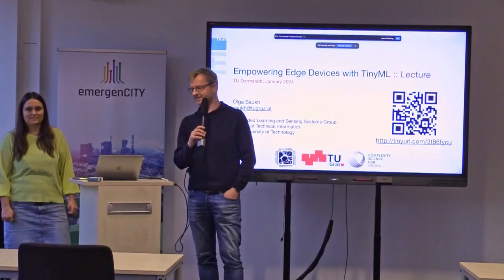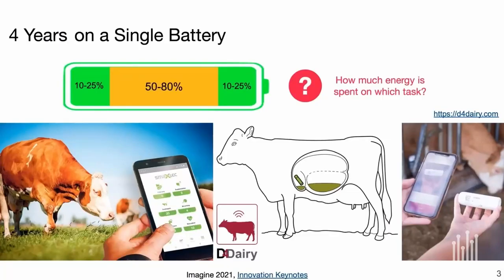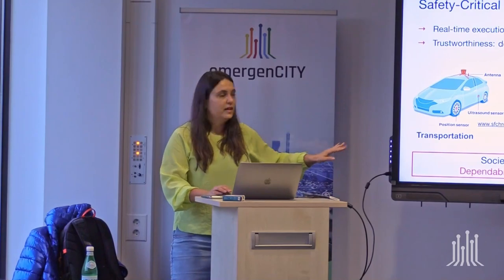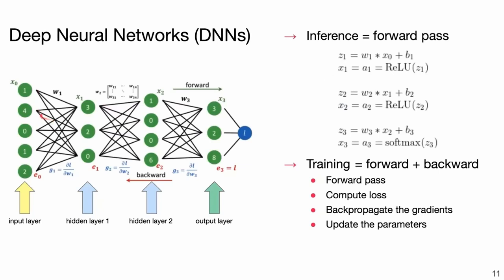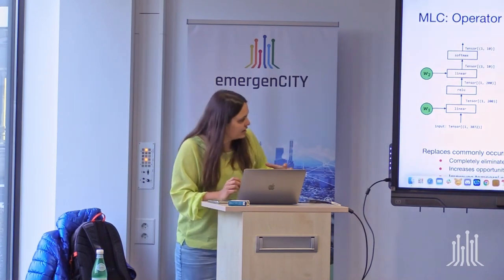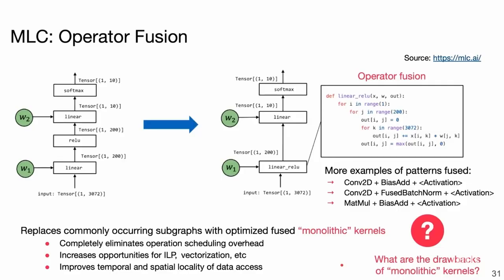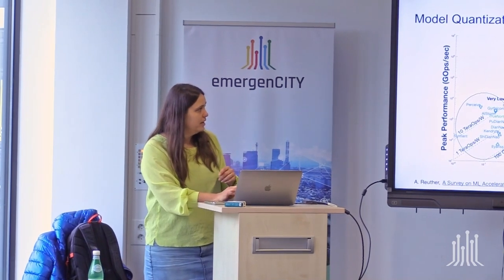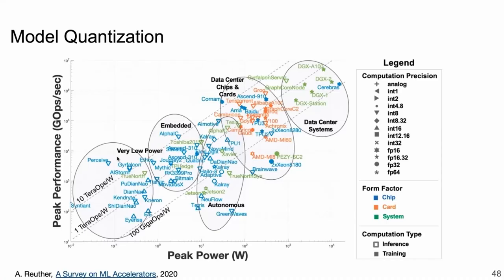talk by Prof. Olga SAUKH "Empowering Edge Devices with TinyML"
For the Distinguished Lecture on January 30, 2024, we were able to win Professor Olga Saukh from TU Graz and the Complexity Science Hub Vienna (CSH). In her lecture she speaks on the topic: "Empowering Edge Devices with TinyML"

The lecture introduces TinyML, a groundbreaking approach that integrates machine learning with low-power microcontrollers, offering a sustainable and globally scalable computing solution. TinyML stands out for its minimal power requirements, independence from internet connectivity, and its ability to perform complex sensor analytics directly on devices, addressing major concerns in bandwidth, energy, and privacy. Despite challenges in on-device training and model deployment, advancements in frameworks like TensorFlow Lite for Microcontrollers are expanding TinyML’s accessibility and impact. This technology not only aligns with the United Nations’ Sustainable Development Goals but also presents a significant leap in the fields of agriculture, climate change mitigation, and beyond.

The Distinguished Lecture Series is organized by the LOEWE Center emergenCITY and the Collaborative Research Center MAKI. The Distinguished Lecture Series invites outstanding scientists to give an insight into their research: The speakers will present their current research results in the areas of "Network Communications" as well as "Future Internet" and "Resilient Infrastructures". The events are intended to promote the exchange of ideas between experts, staff, students and the interested public.